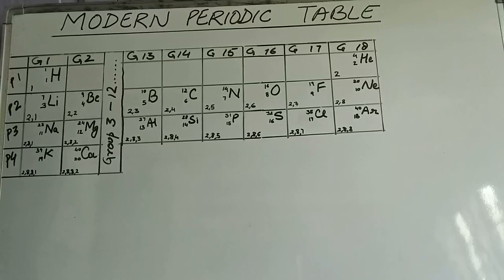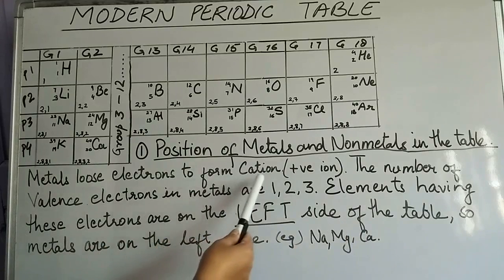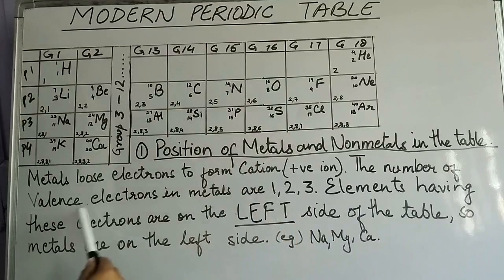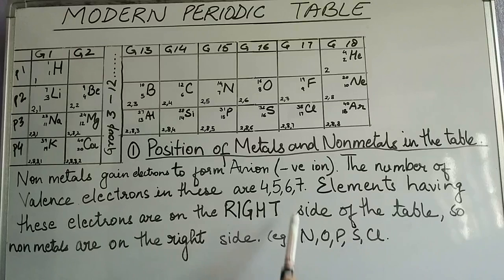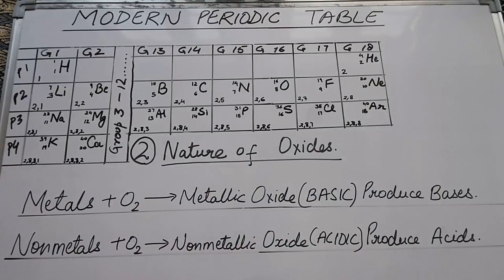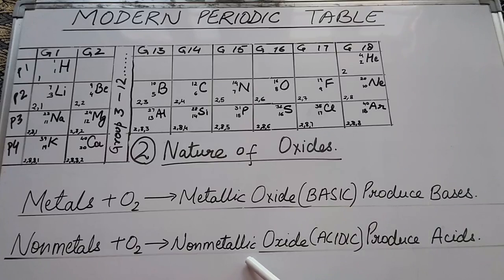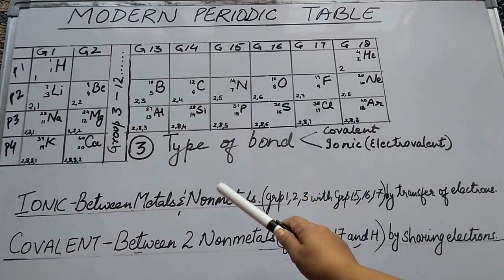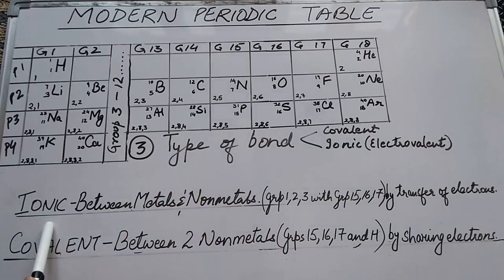Properties of elements in Modern Periodic Table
This deals with position of metals & nonmetals ,nature of oxides and bonding as per the modern periodic table.